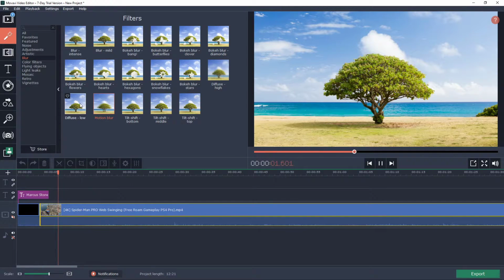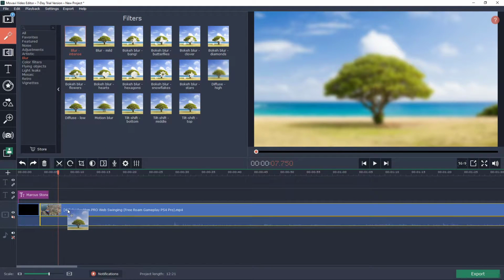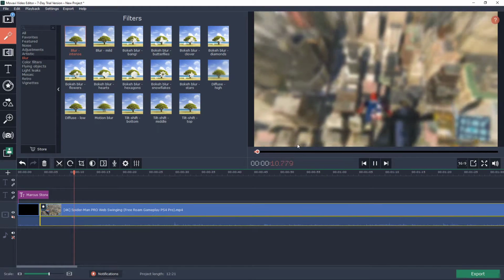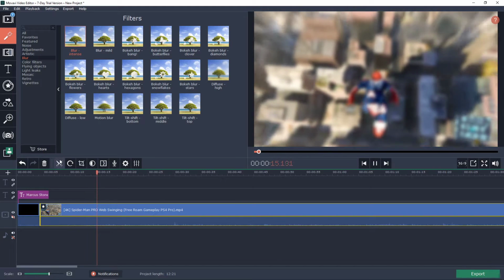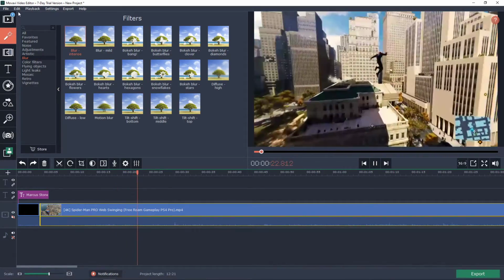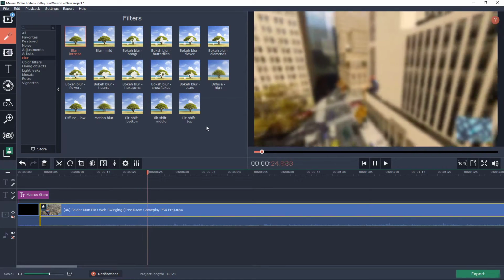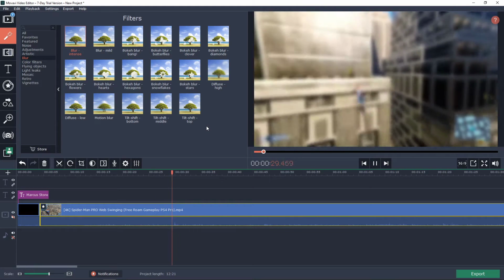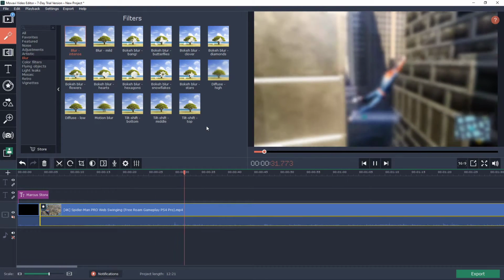How To Blur Video In Movavi Video Editor Plus 2020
In this video you will learn How To Blur Video In Movavi Video Editor Plus 2020

 , transferwise ‏‏‎ ‎

GET AMAZING FREE Tools For Your Youtube Channel To Get More Views:
Tubebuddy (For GROWTH on Youtube):